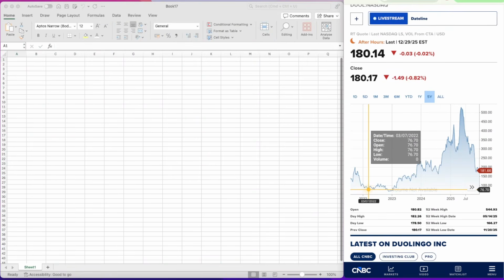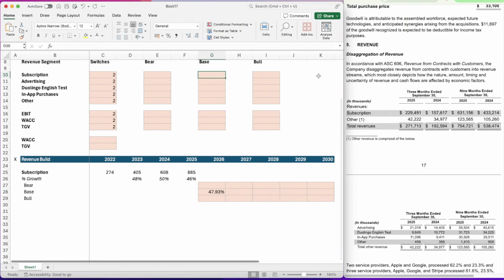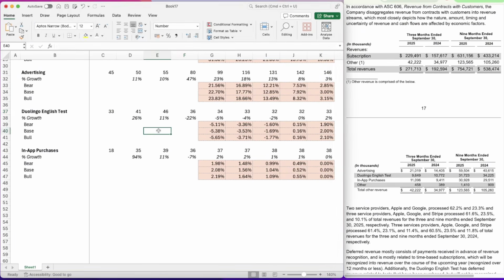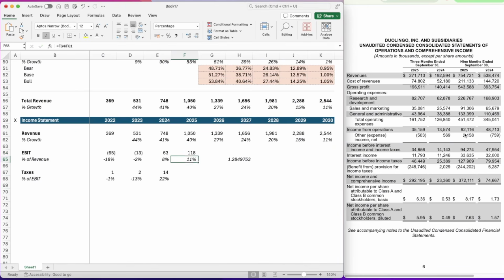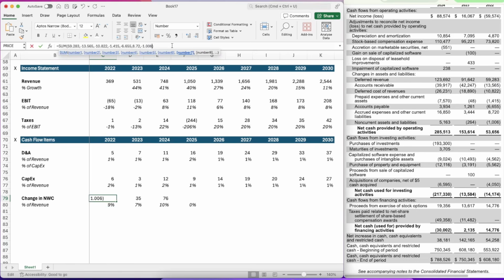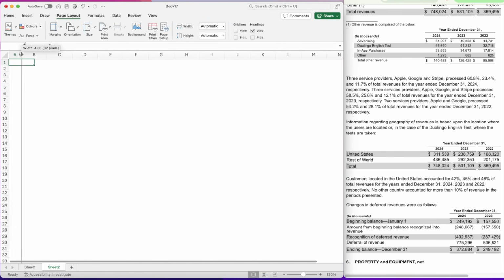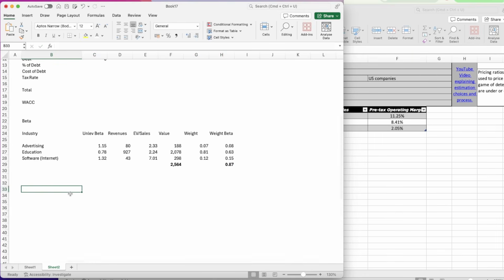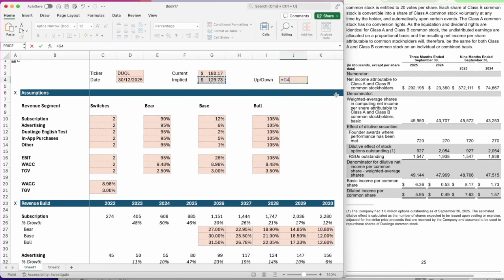Duolingo (DUOL) DCF: Is This Language App a Money Machine?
Duolingo has become one of the most downloaded education apps in the world — but does that translate into long-term shareholder value?

In this video, I build a full Discounted Cash Flow (DCF) model for Duolingo (DUOL) from scratch, breaking down how the company monetises language learning through subscriptions, pricing power, and retention.

We cover:

- Duolingo’s subscription and freemium business model
- User growth vs monetisation trade-offs
- The retention engine behind recurring revenue
- Key assumptions driving free cash flow
- Discount rates, terminal value, and intrinsic value per share

This is a fundamentals-driven look at whether Duolingo is simply a popular app — or a durable, long-term cash flow business.

This video is for educational and informational purposes only and does not constitute financial advice. I am not a financial advisor. All opinions expressed are my own. Do your own research and consult a qualified professional before making any investment decisions.